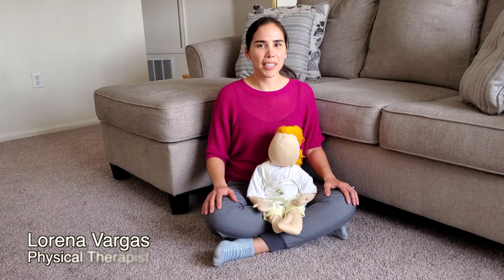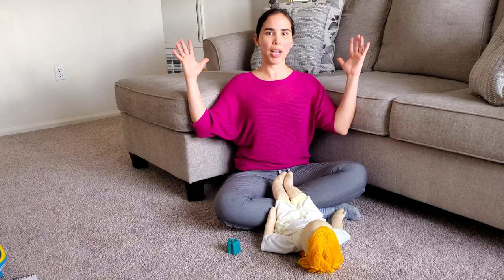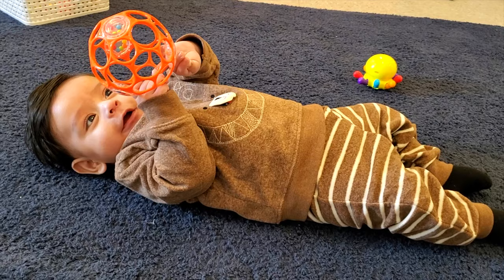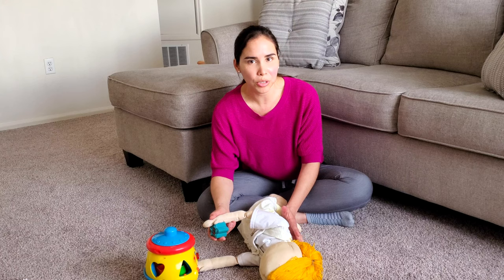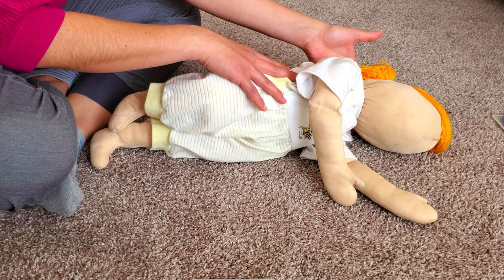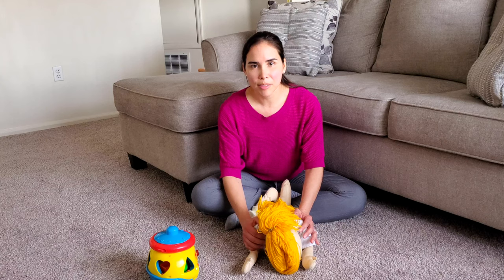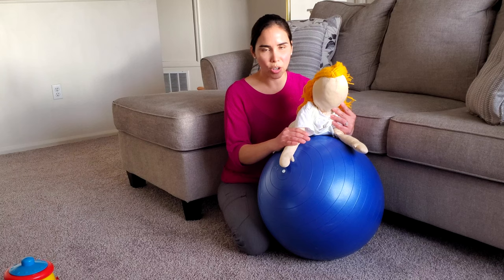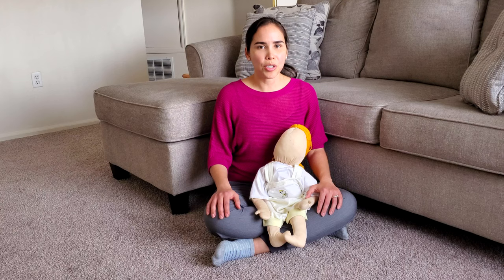Torticollis Exercises | Lorena Vargas Physical Therapist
Lorena Vargas, Physical Therapist, explains some of the exercises that parents can do at home with their baby or child when they have been diagnosed with torticollis.

Please let me know if you have any questions in the comments and I will try to answer you as soon as possible.

Lorena Vargas, Physical Therapist, with 15 years of experience educating families and helping children to get stronger with exercise and movement. Lorena is passionate about helping children with low muscle tone, spasticity, coordination and balance challenges, disabilities and diagnoses such as cerebral palsy, brachial plexus damage, down syndrome, spina bifida, delayed psychomotor development and neuromuscular conditions.

This content is not intended as a substitute for professional medical advice, diagnosis, or treatment. Always seek the advice of your doctor or other qualified healthcare provider with any questions you may have regarding a medical condition. All information provided by Sol Shine Physical Therapy and associated videos are strictly for informational and educational purposes. It is not intended to replace the advice of your healthcare provider. The information is not advice, and should not be treated as such. The information in this video is provided "as is" without any representation or warranty, expressed or implied.